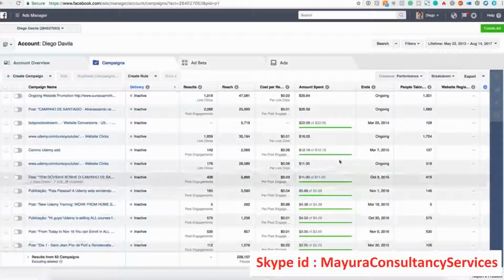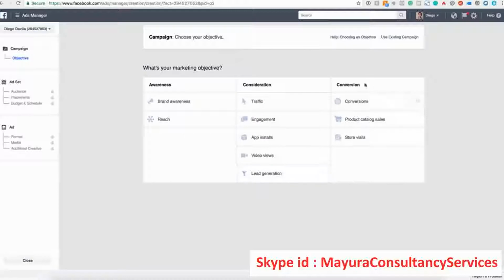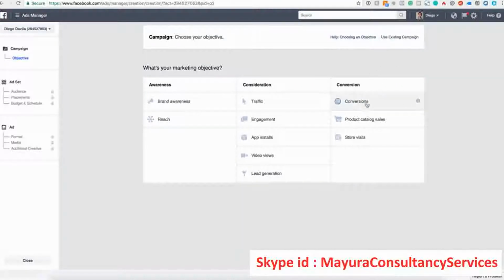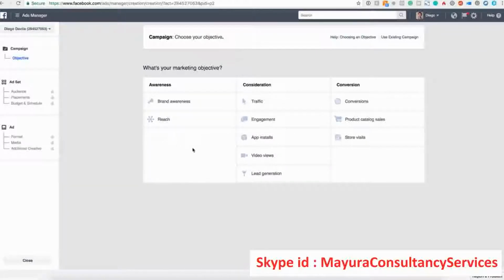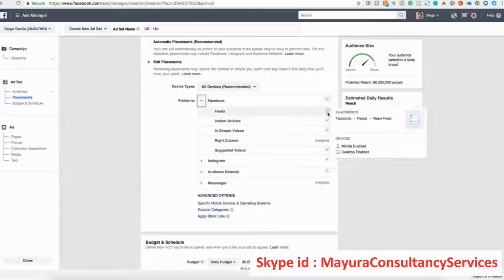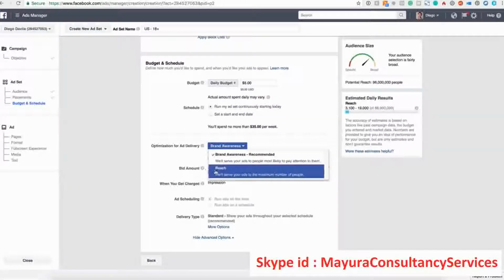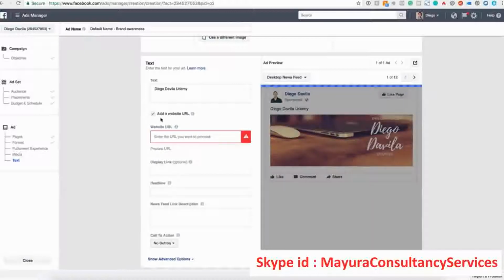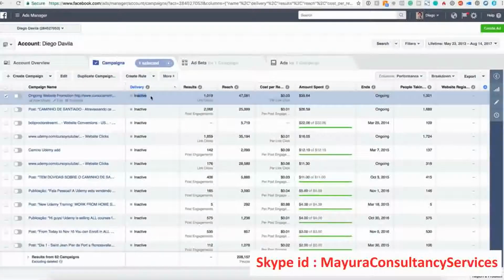28 Level 2 Creating your Ad in the Ads Manager | Mayura Consultancy Services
Free Digital Marketing Course by Experts.

Regards
Mayura Consultancy Services,
"Your Success is our Goal",